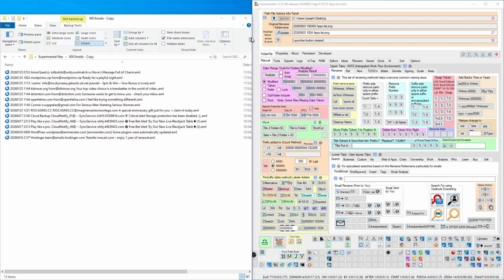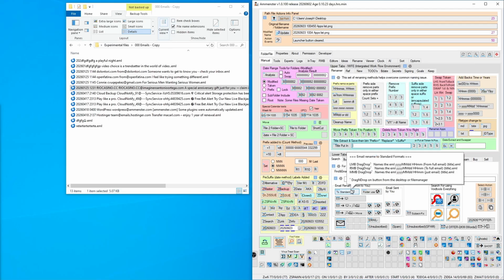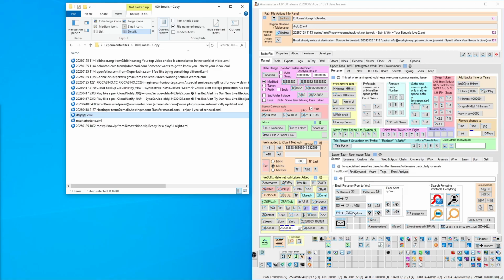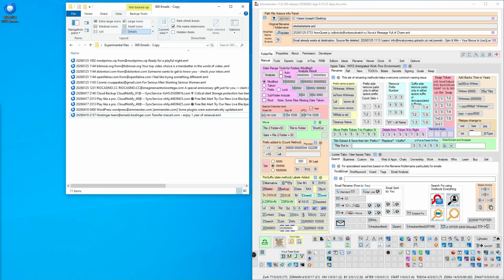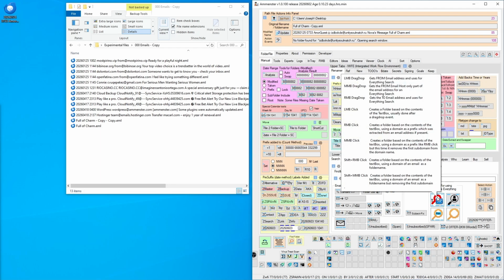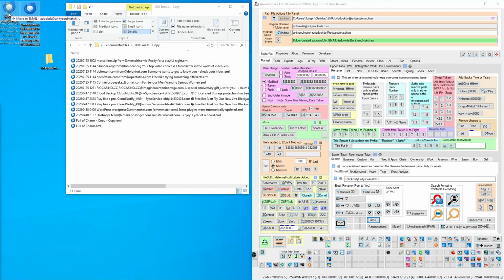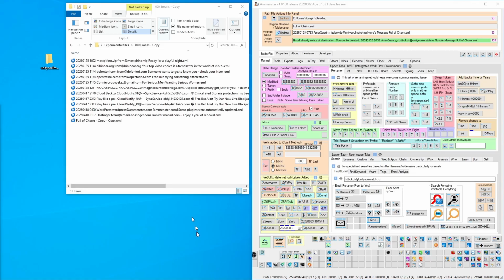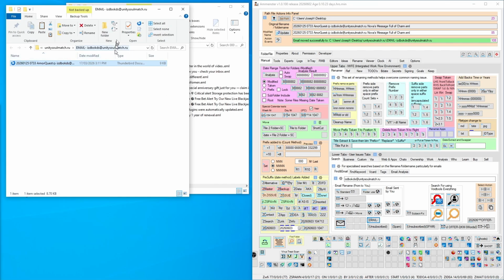Email Renaming and Sorting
Email Renaming and sorting is one of the strengths of Ammenster, in that allows you to remove the email from the email client and store it in the filesystem in context of the issue that email raises.
- Standard email filename format
- Automatic renaming to standard format
- Touches on renaming from and to emails
- How to read the button graphics of button manipulation.
- How to create landing folders for emails based on the email name
- How domain names can be used for company names